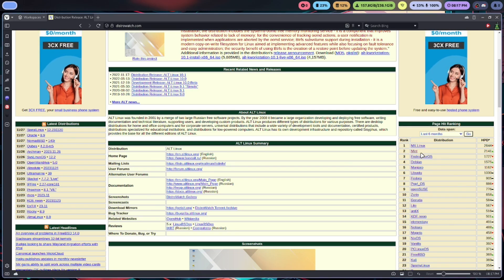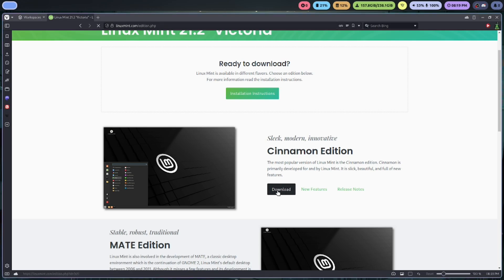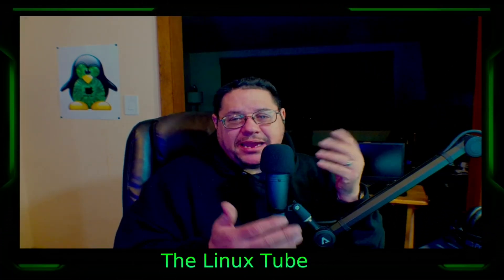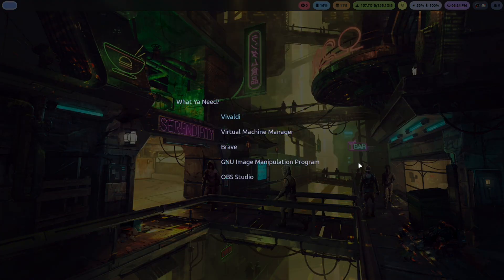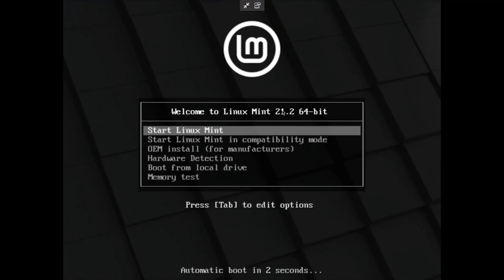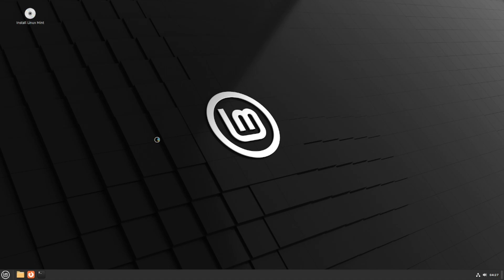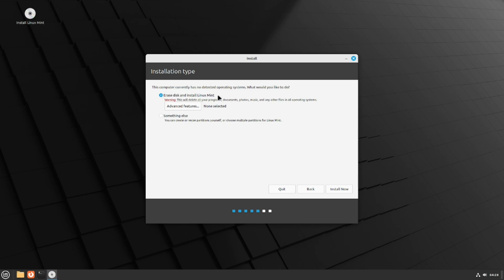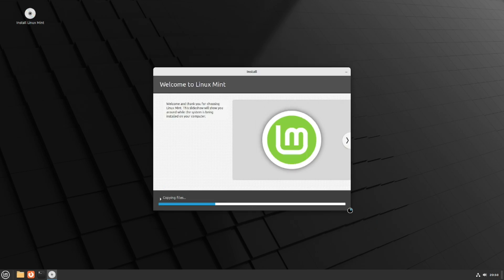Unlocking a New World: Easy Step by Step Guide for Installing Linux for Beginners!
Ready to take the plunge and install Linux for the first time? I will guide you through the process step by step. Watch this video to make sure you get everything set up correctly and start enjoying the benefits of Linux!

### Show Links ###

### Channel Links ###